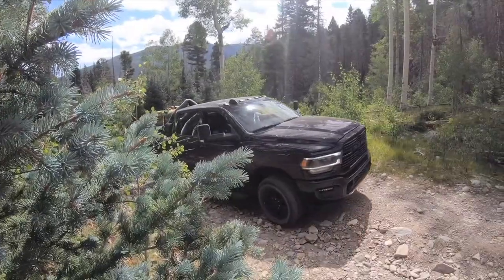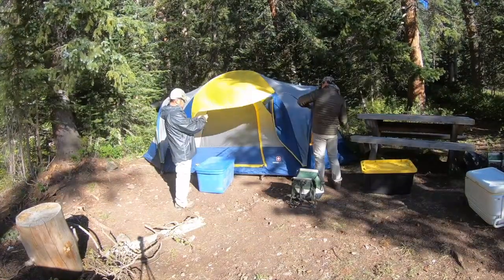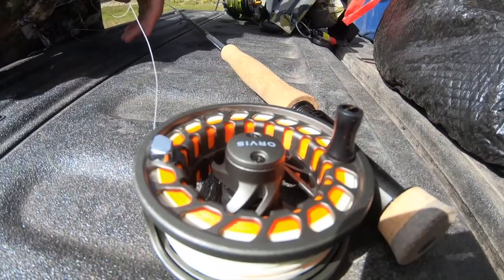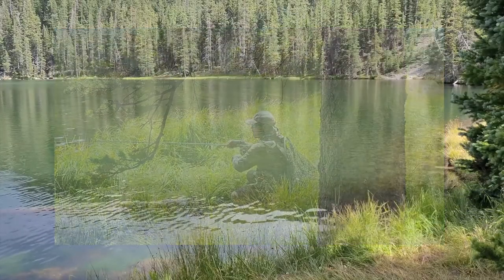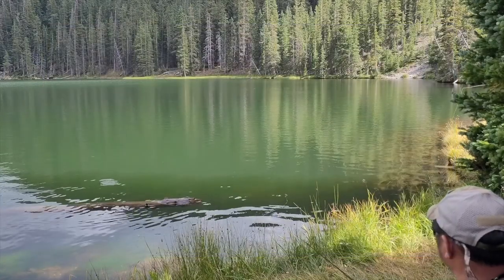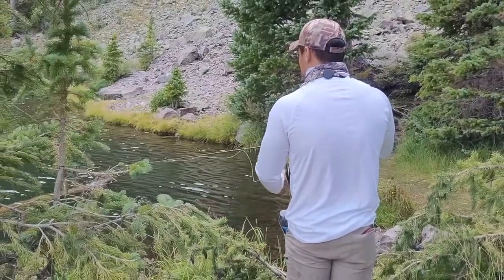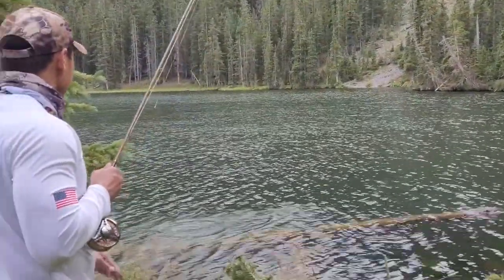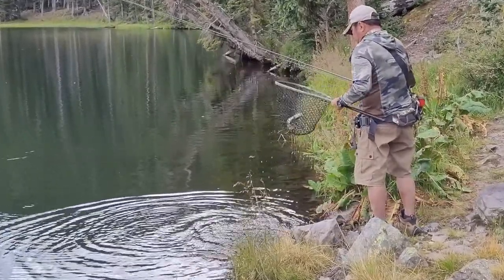Mountain Cutthroats - Fly Fishing New Mexico 2021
Headed to Mountain Lake around 11K feet MSL for some Cutthroat Trout!

Quality: 1080P

0:00 Intro
1:30 Disclaimer - Tips
2:17 Whats a Eutrophic Lake?
3:18 Shut my mouth - See some catches
6:35 In Closing - Recap of tips